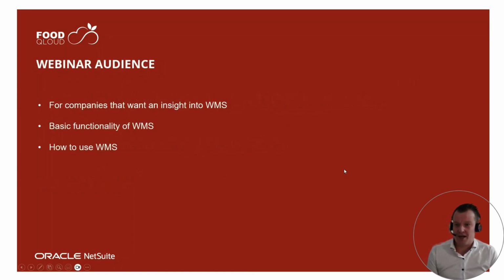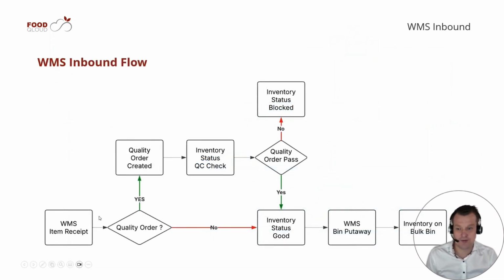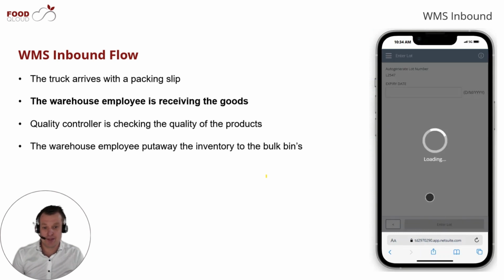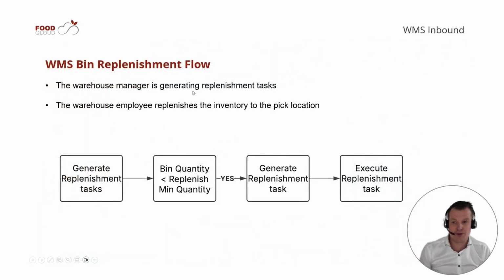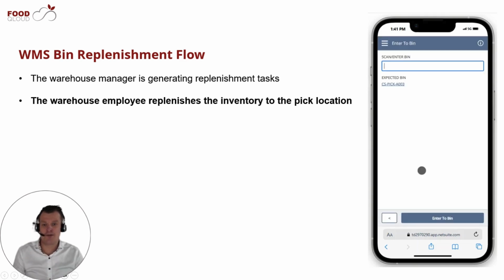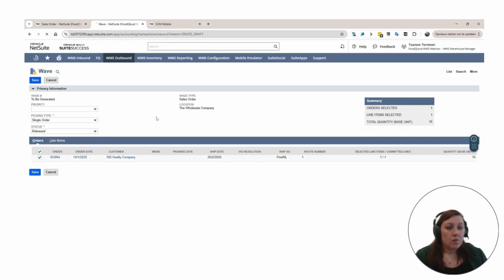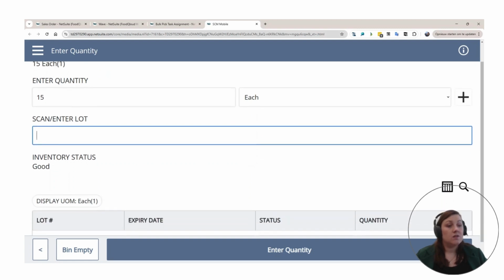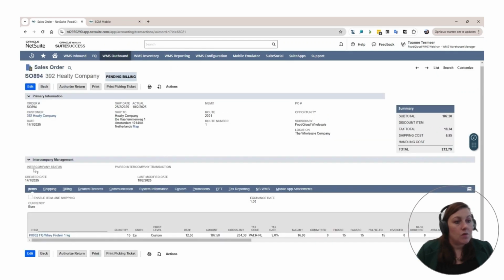WMS Basics in NetSuite | FoodQloud Webinar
In this webinar we explore the essential processes of Warehouse Management System (WMS) in NetSuite.